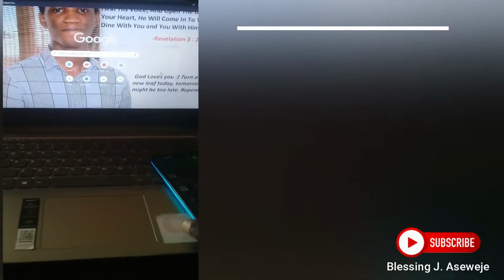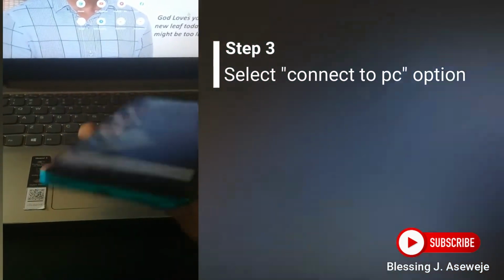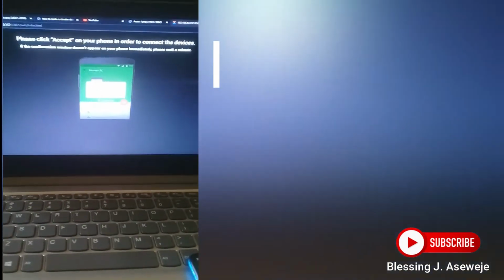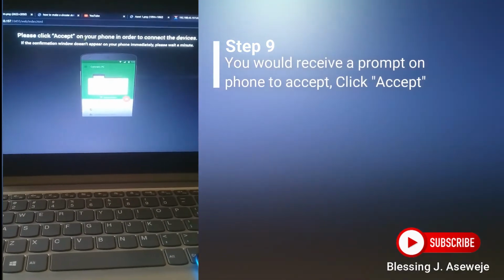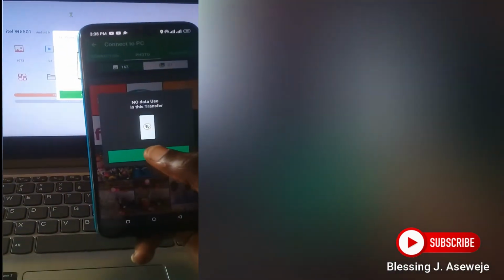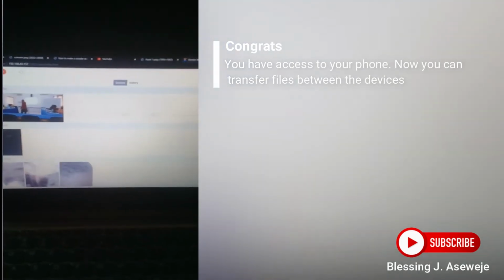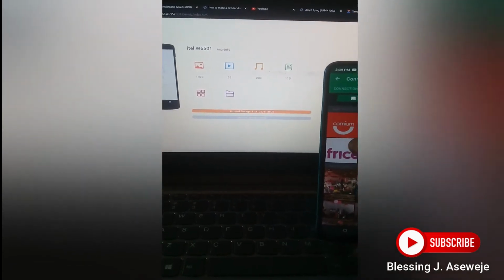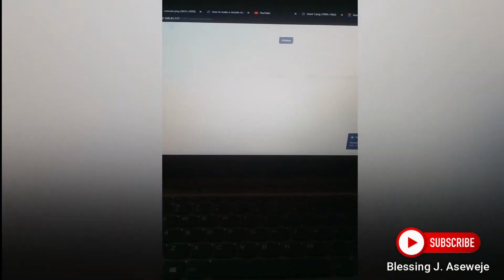How to use Xender to Transfer files from phone to Laptop || Blessing J. Aseweje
Most times when we want to send files from our phone to laptop we usually use a USB cable or even Bluetooth. Well in this video i gonna show you how to use Xender to transfer files, It's super fast , doesn't require internet connection.